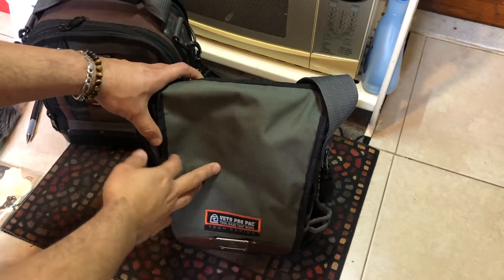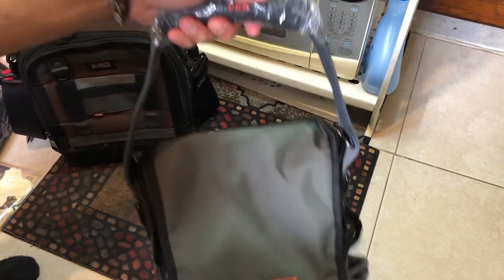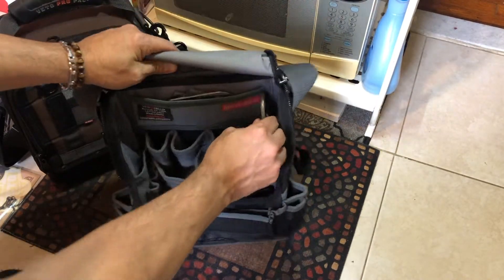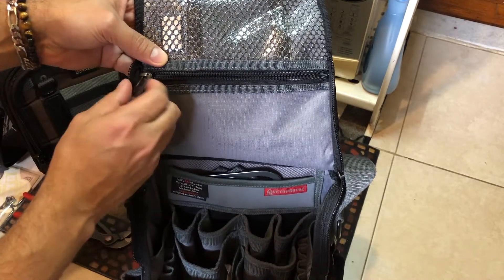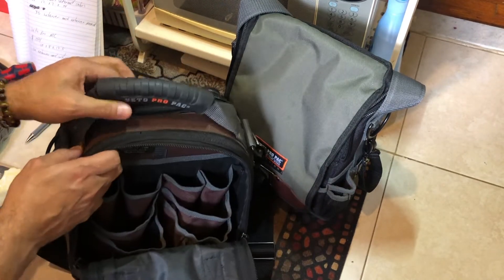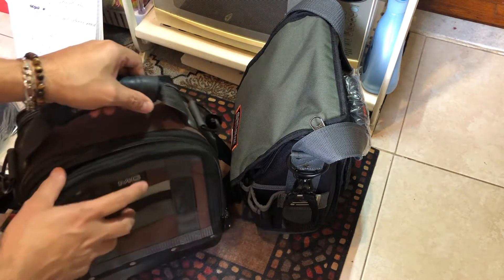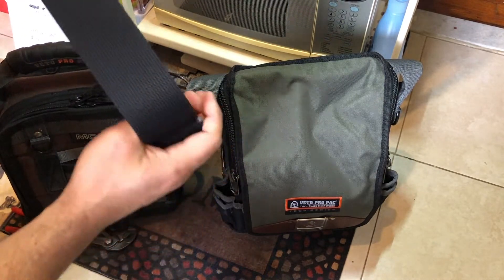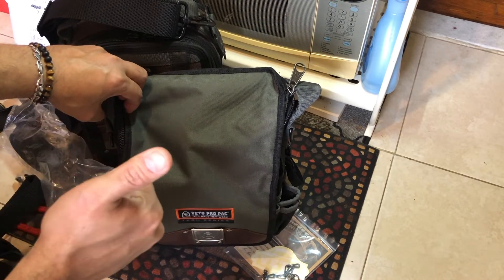Veto pro pac XL and MC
Veto pro pac XL, nice tools bag and compare to MC.